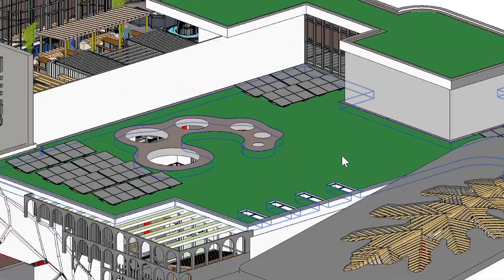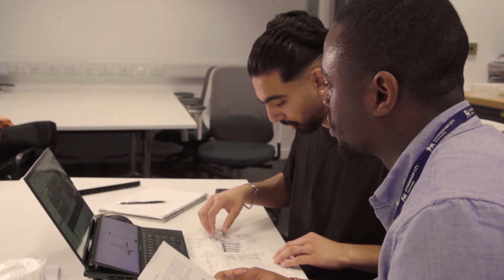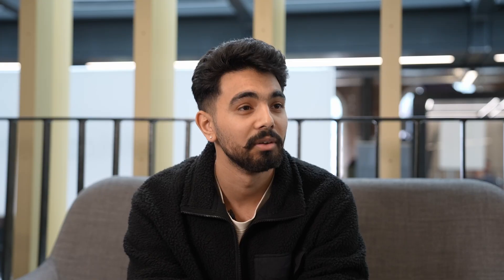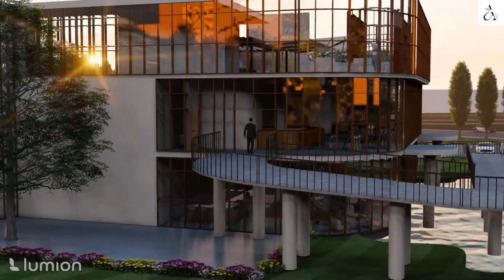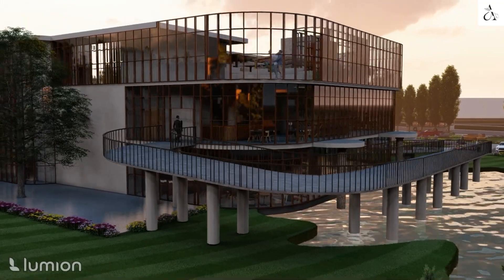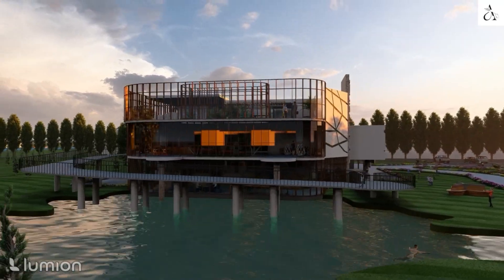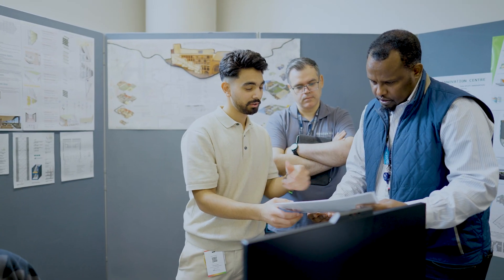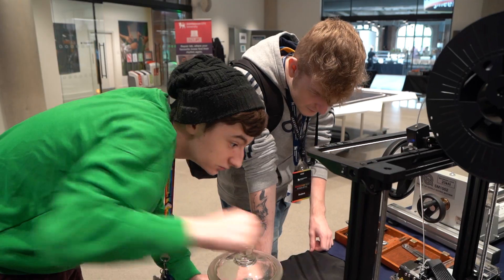Architectural Technology student design project for Innovation Fest 2024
Innovation Festival is a unique celebration of student work across the Faculty of Computing, Engineering and the Built Environment, that takes place in STEAMhouse at the end of each academic year.

As part of this, Architectural Technology student, Anargyros Tsochan, designed a sustainability innovation centre to channel his love for sustainability and creativity. Hear how he designed the project and brought it to launch at Innovation Fest in the STEAMhouse building for academics and industry to see and engage with.

If you’re interested in studying Architectural Technology at Birmingham City University, you can find out more about the course